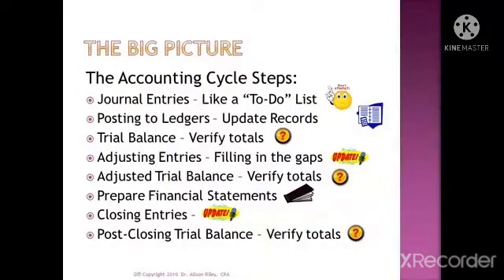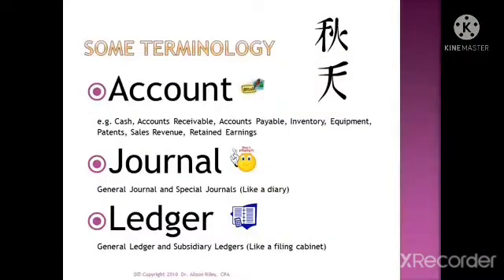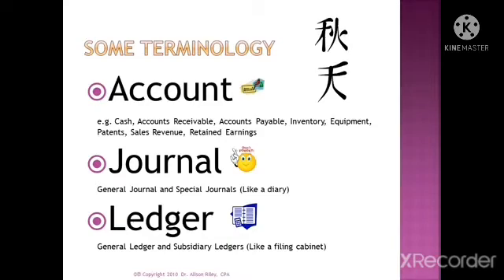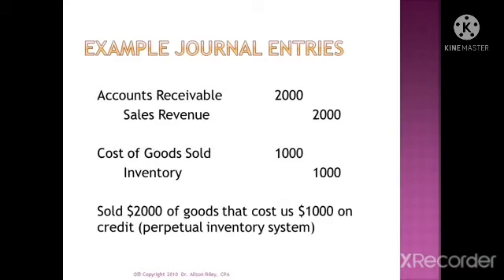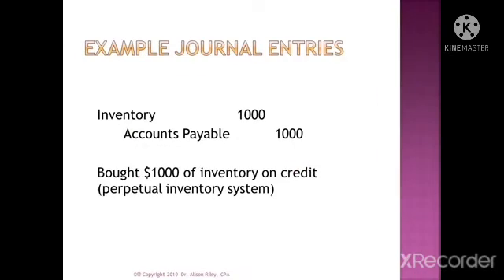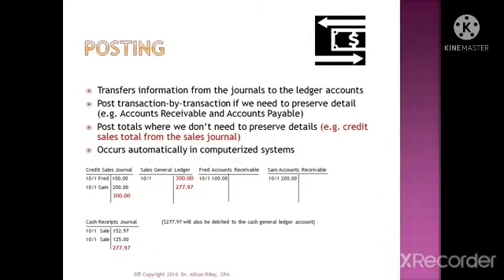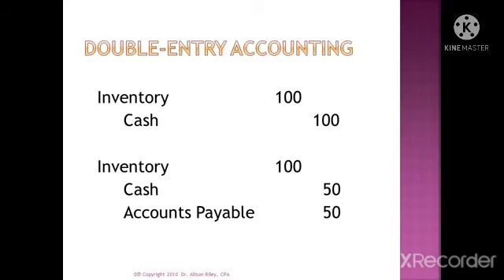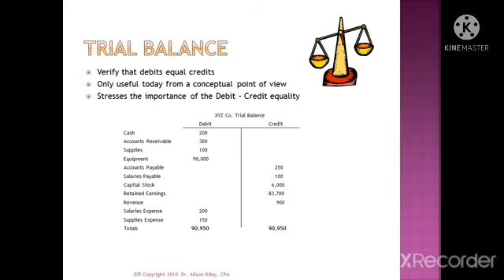Accounting cycle chapter two part 1